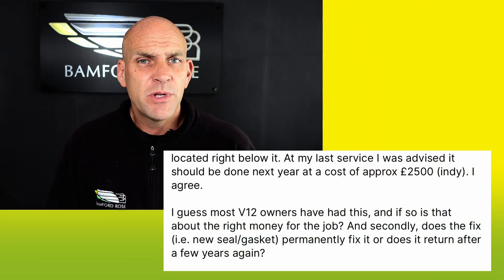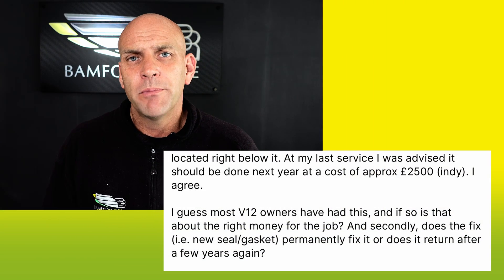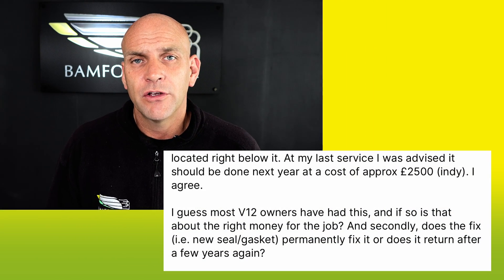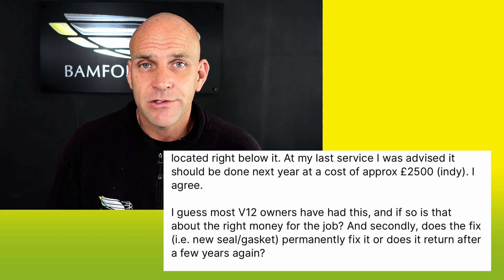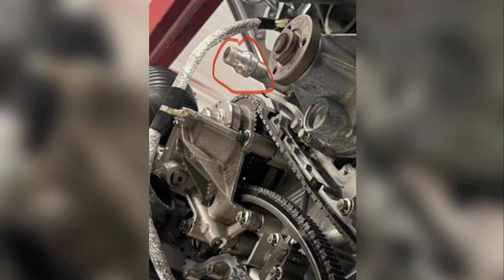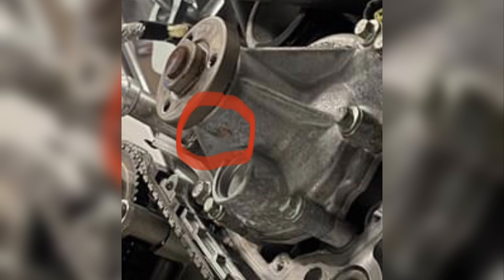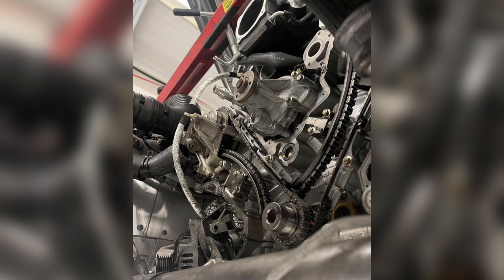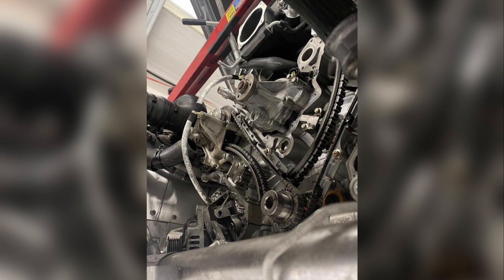Aston Martin Front Cover oil Leak, how to fix and the likely repair costs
Aston Martin Front Cover oil Leak, how to fix and the likely repair costs | Forum chat #96

Another video discussing the Aston Martin V8 and V12 engine leaking oil out of the front cover seal.

The Aston Martin V8 Vantage 4.3L and 4.7L engines can sometimes leak oil from the front cover, as can the 6.0L Aston Martin V12 engines.

Fortunately it's not all that common, but it is one of those problems which if it does happen, the repair cost is high.

We think repairing the oil leak with the engine in situ is a false economy because performing the job in situ compromises quality. But scour the Internet and it's possible to see even "professional" garages attempting to fix the problem with the engine left in place.

In this video Mike explains why fixing the Aston Martin V8 or Aston Martin DB9 with a front cover oil leak with the engine still left in place is a bad idea.